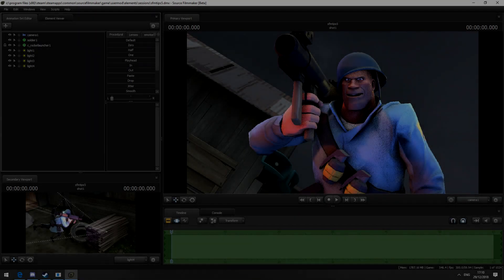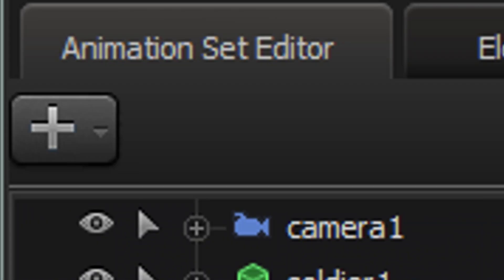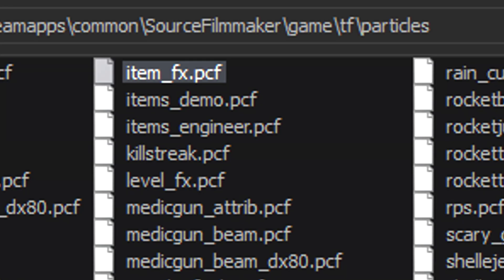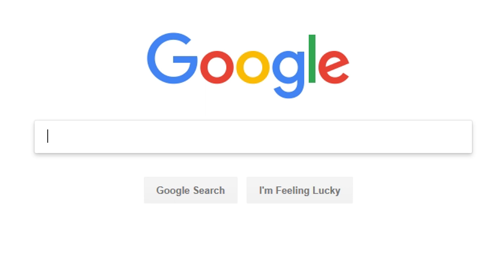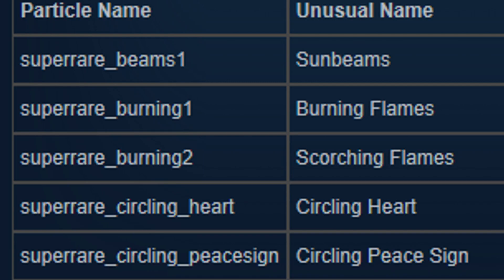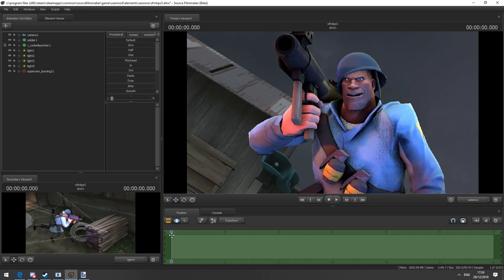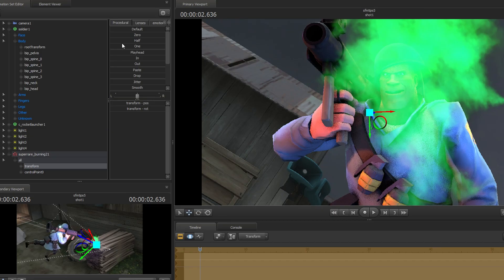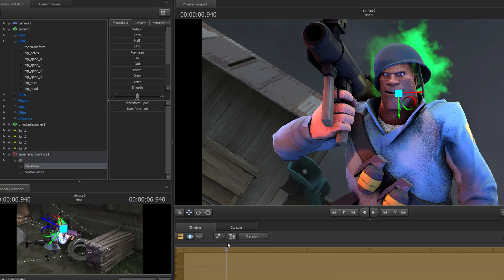SFM Tips #5: How to add Unusual Effects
Hey guys NyanZak here, in this tutorial I'm going to be showing you how to add hat unusual effects inside Source Film Maker.